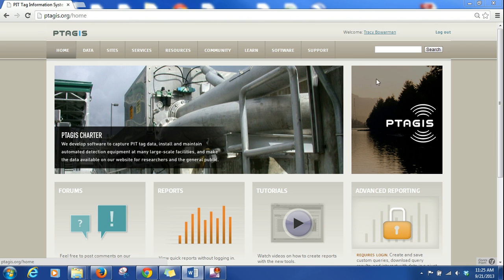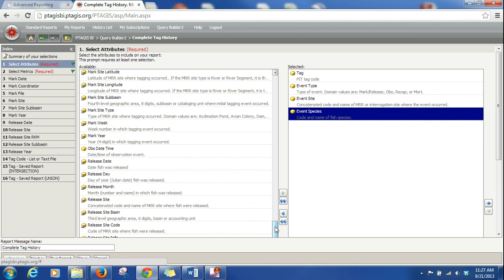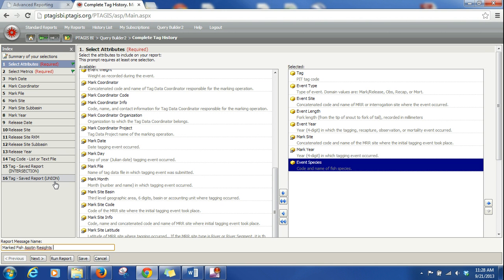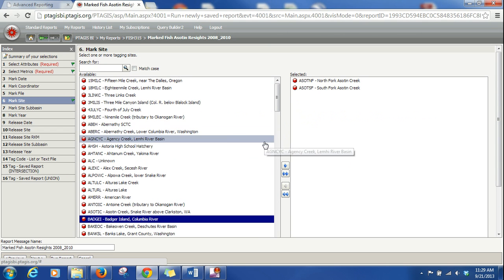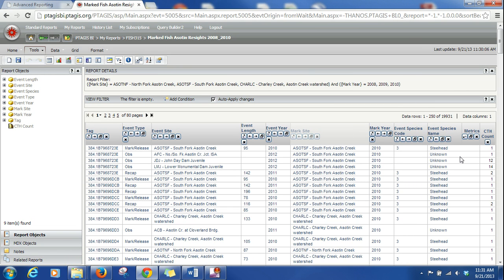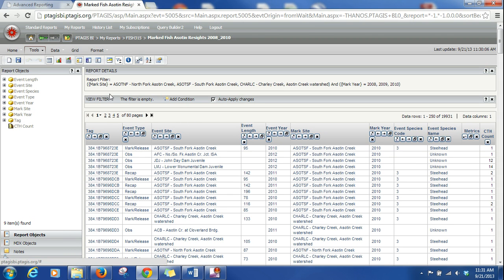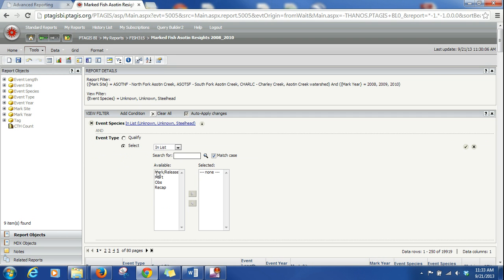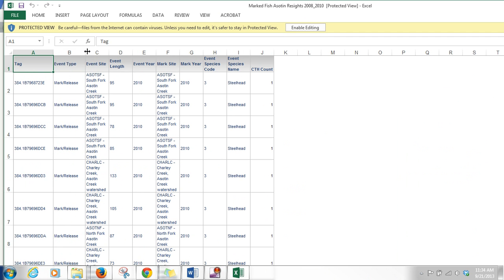FISH 315 lab3 Intro to PTAGIS Querybuilder2